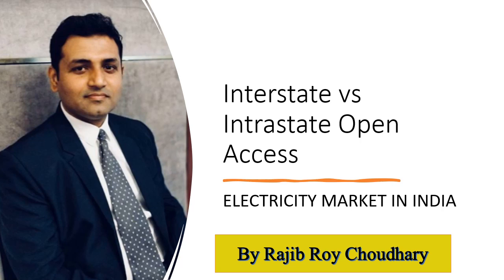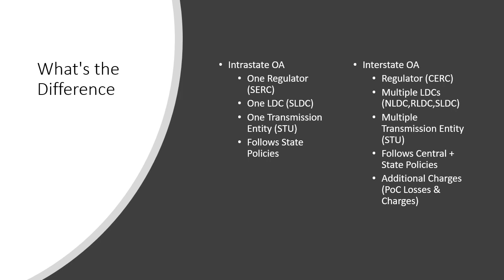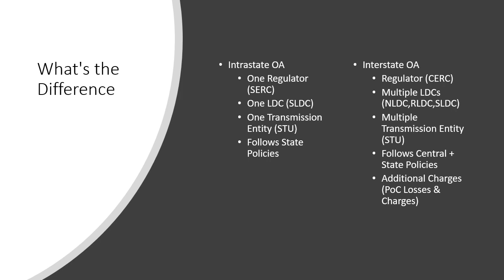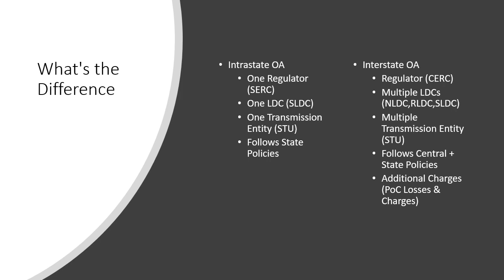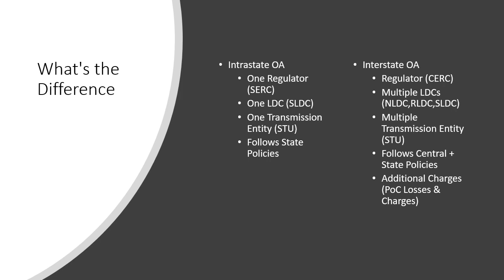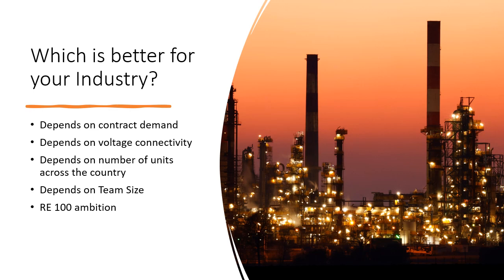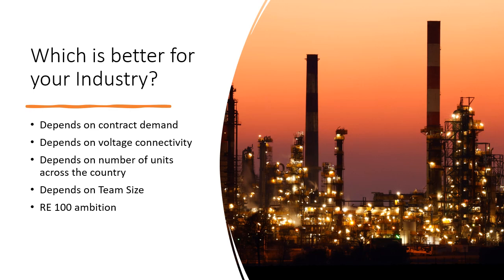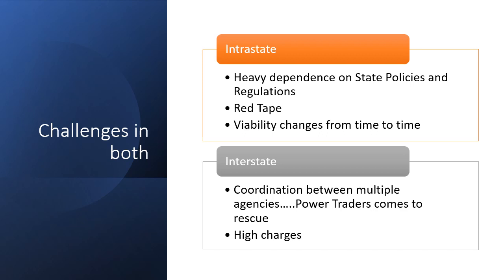Interstate vs Intrastate Open Access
This video is to discuss the difference between Intrastate and Interstate Open Access, which is better for your industry, what are the challenges in both